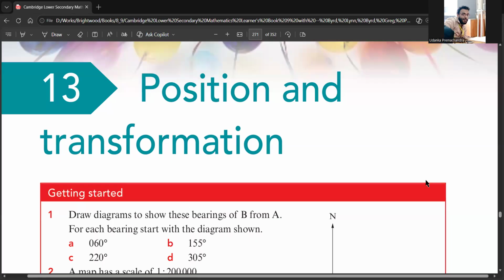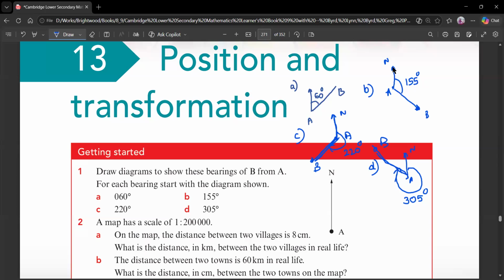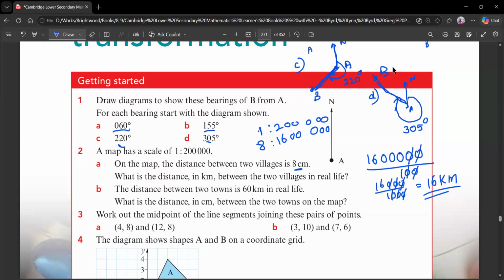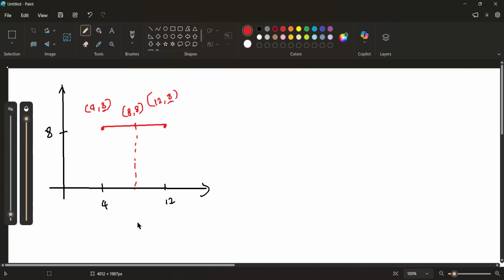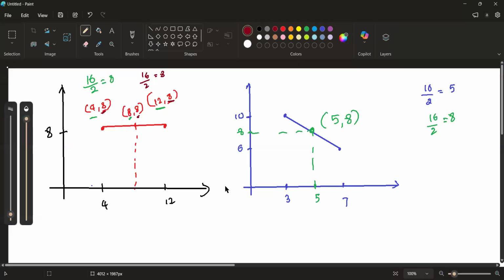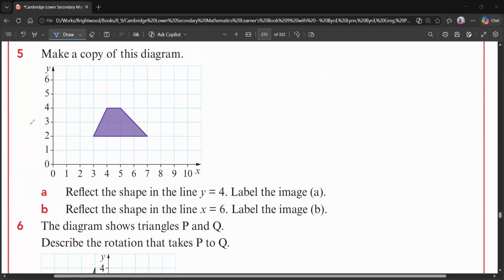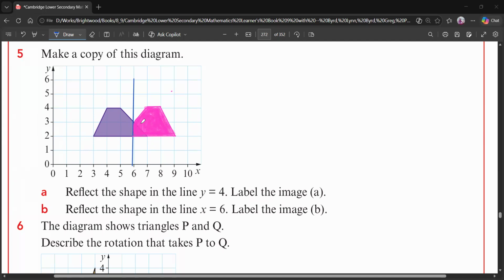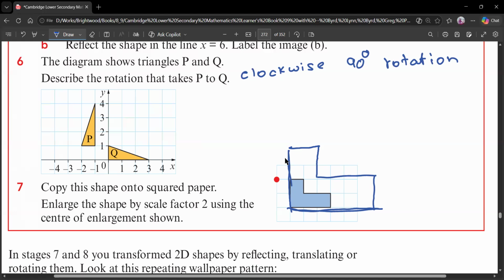Positioning and Transforming